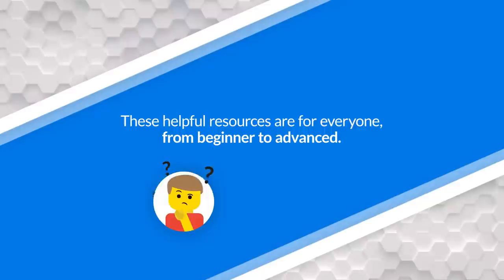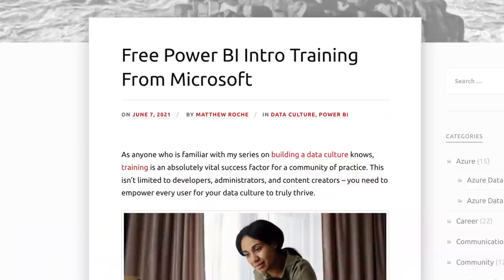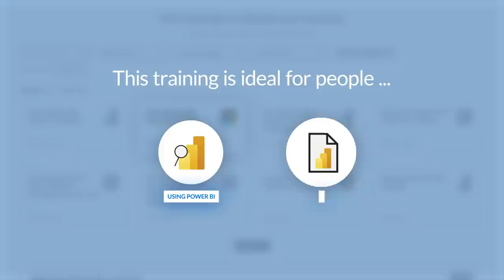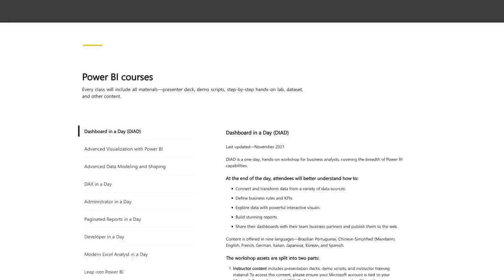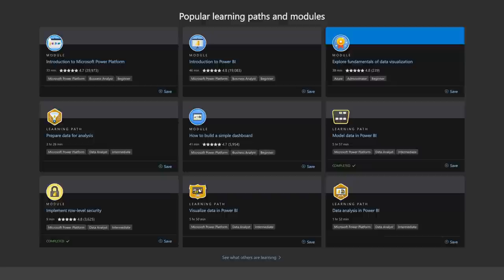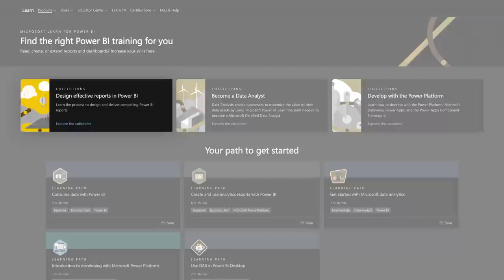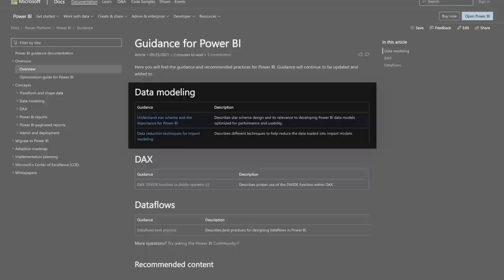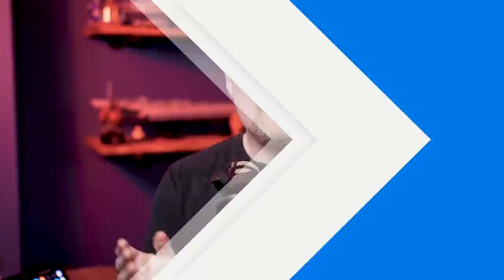Who doesn't like FREE Power BI training??? (2022)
Adam explores the latest free options that Microsoft has to grow and learn Power BI!